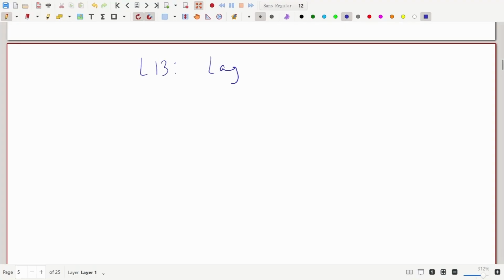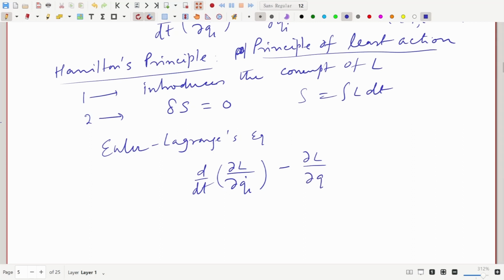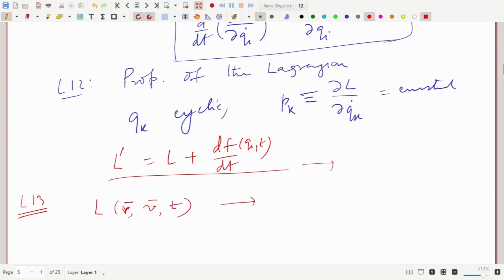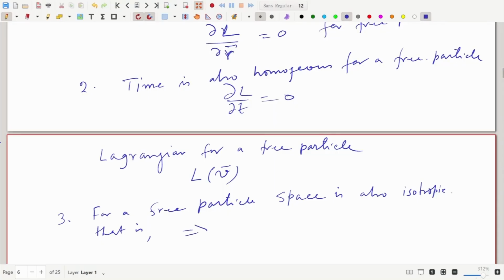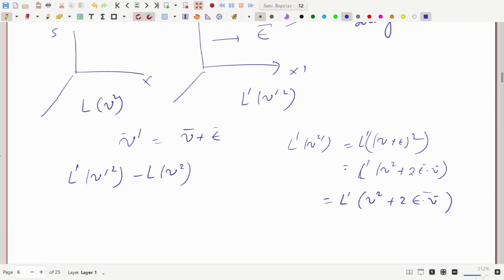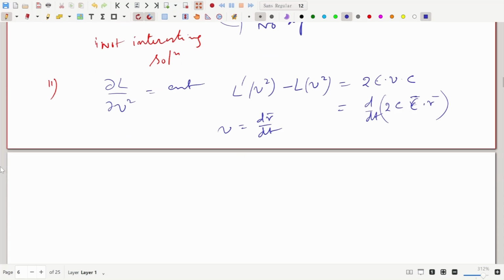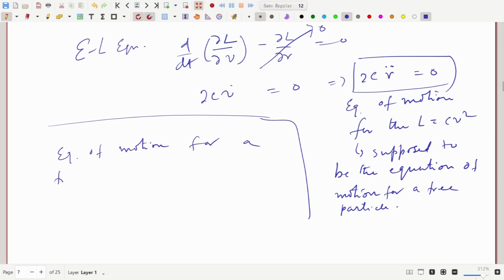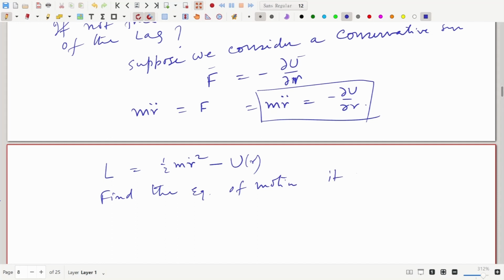Lecture 13: Lagrangian of a Free particle